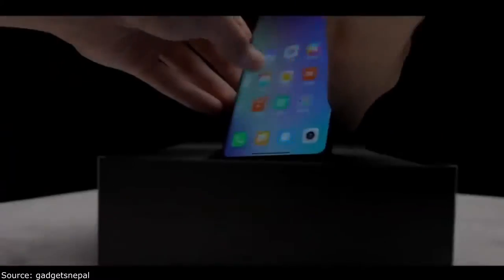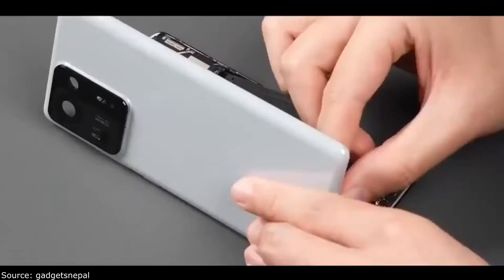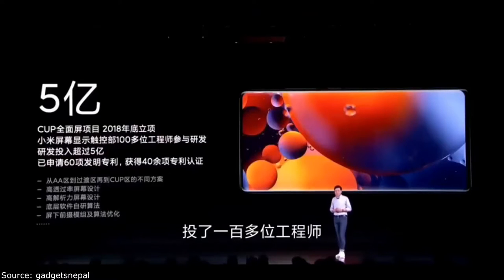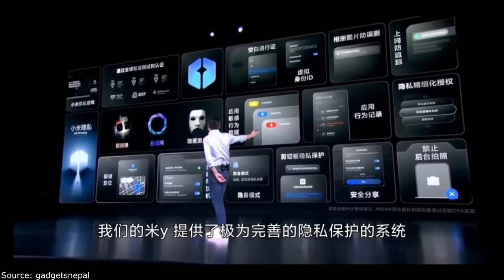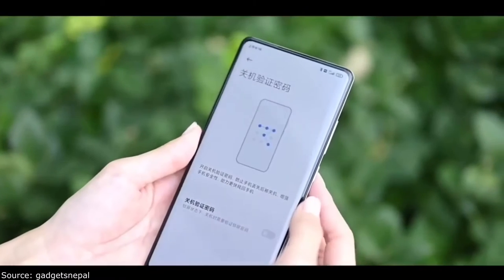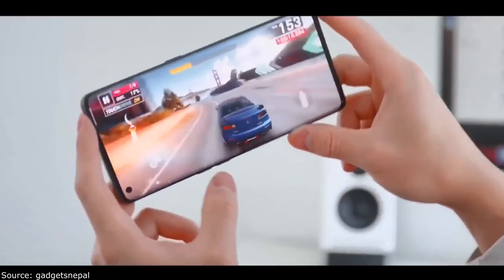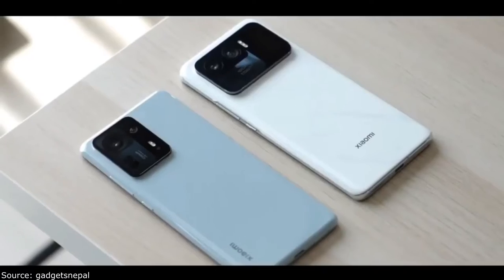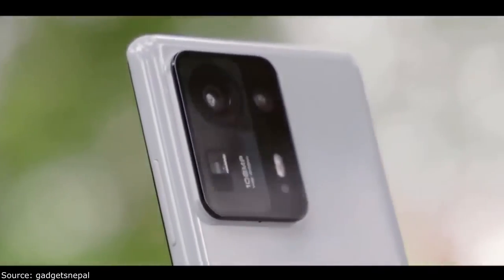Redmi Note 11 Pro Plus Unboxing and Review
🔔 Bell